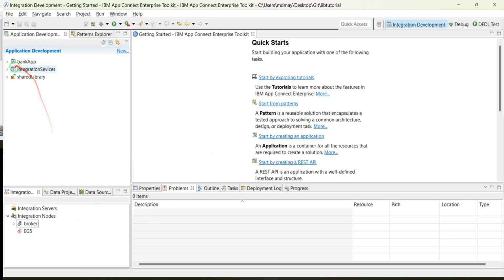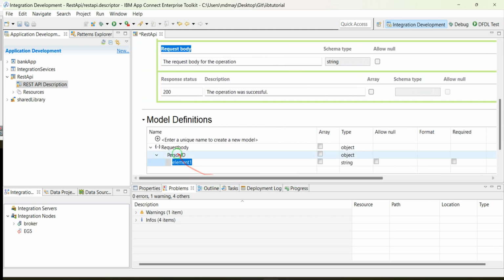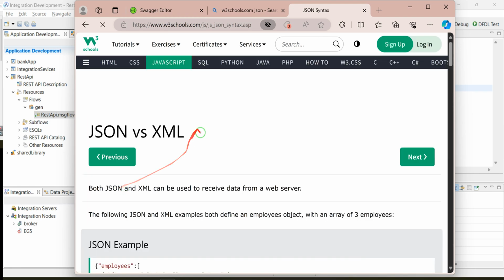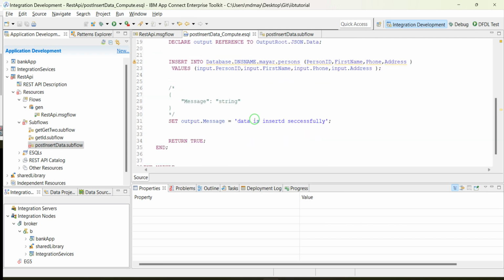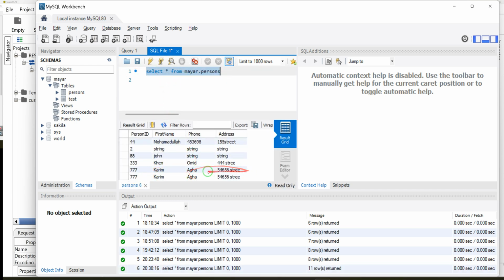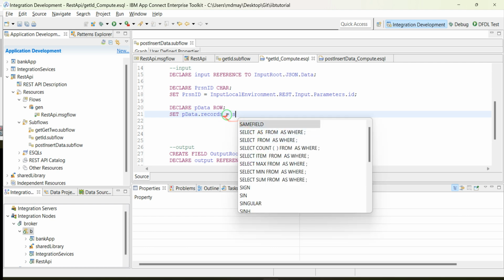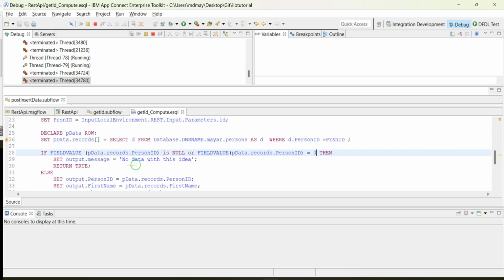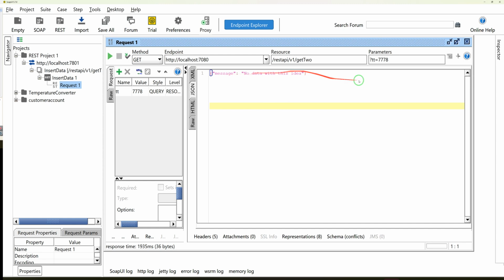12 IBM IIB Rest API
How to create IBM IIB Rest API
How to create IBM IIB Rest API GET
How to create IBM IIB Rest API POST
How to create IBM IIB Rest API PUT
How to create IBM IIB Rest API Deletete